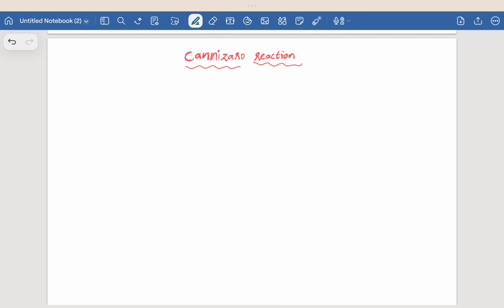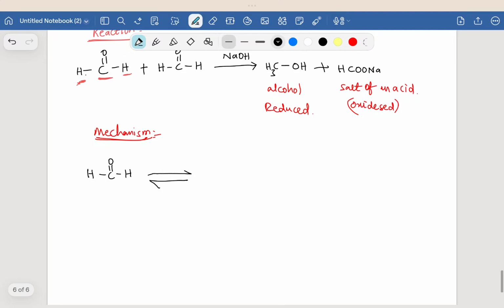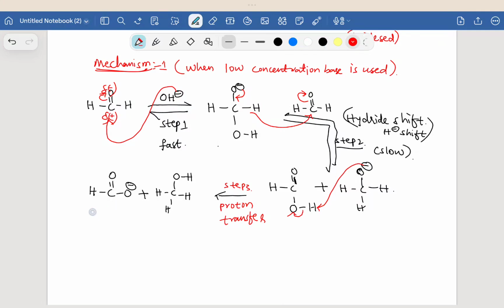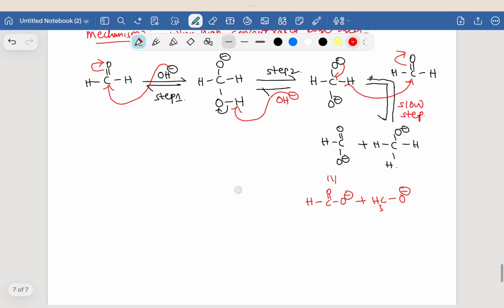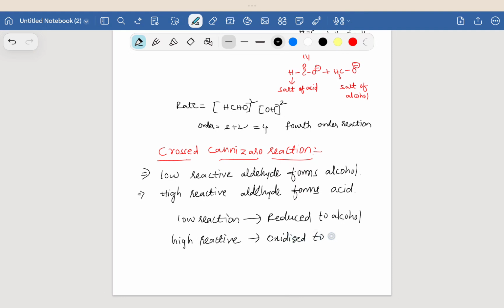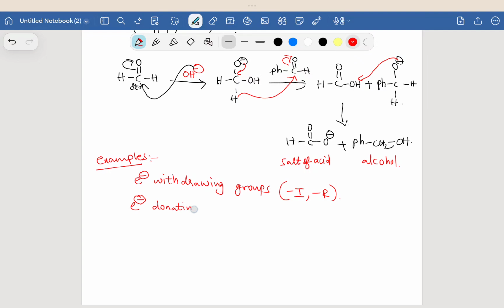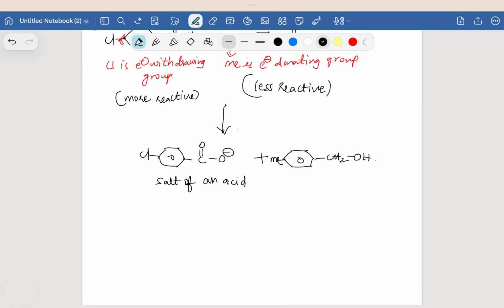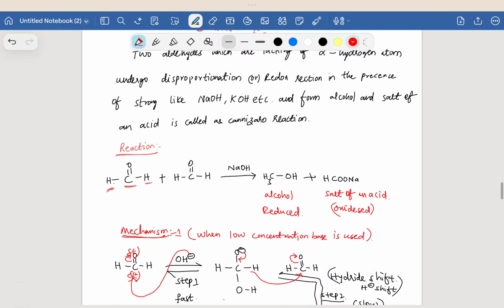Cannizzaro reaction for IIT JEE| NEET and EAPCET| short tricks easy way by NIT PUDUCHERRY graduate